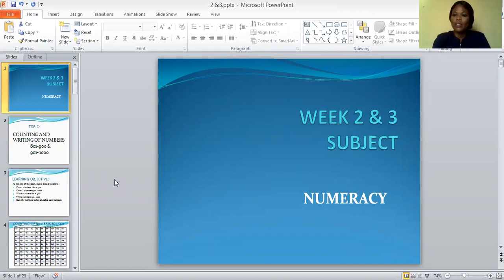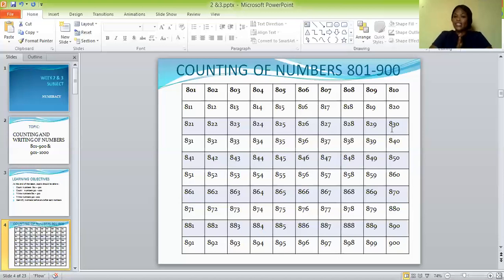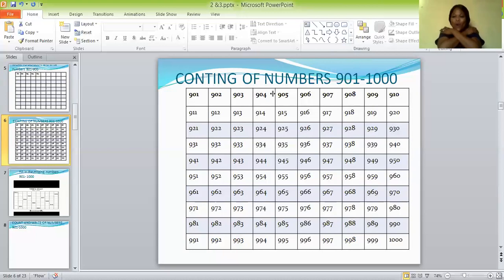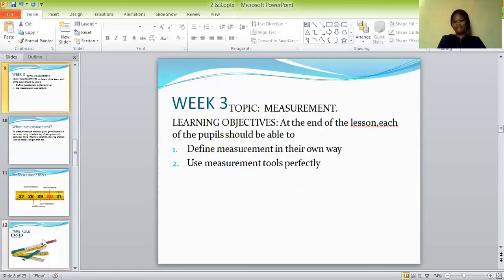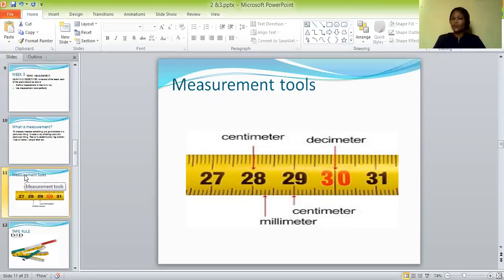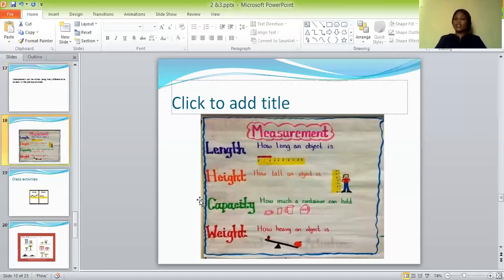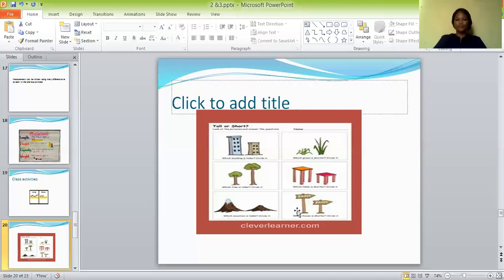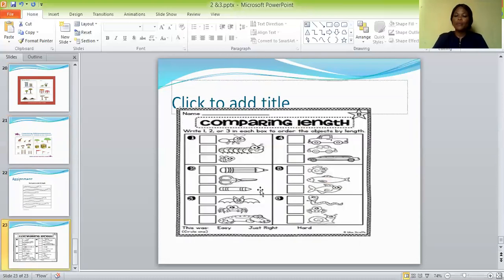GFCIS COUNTING AND WRITING NUMBERS 801-1000